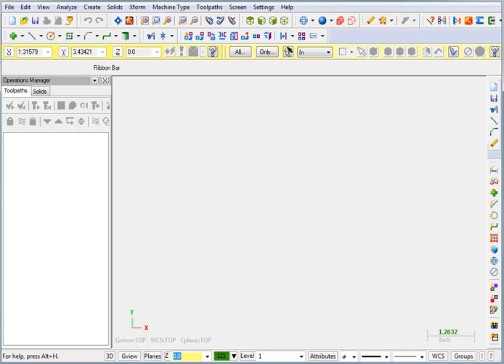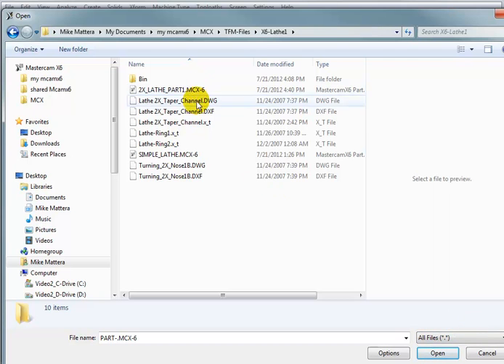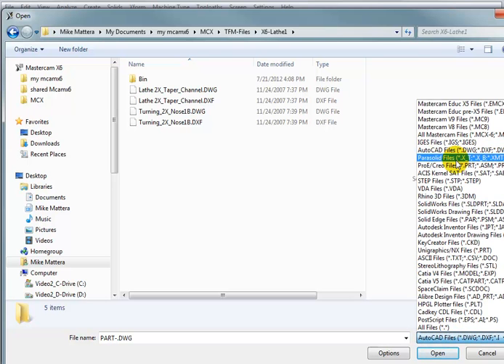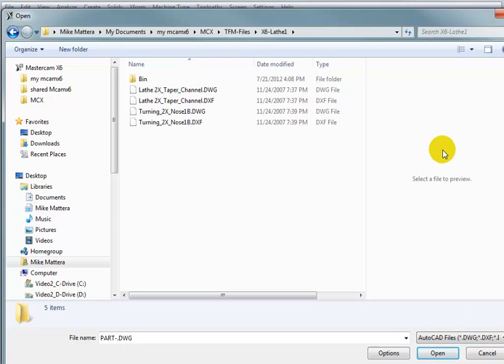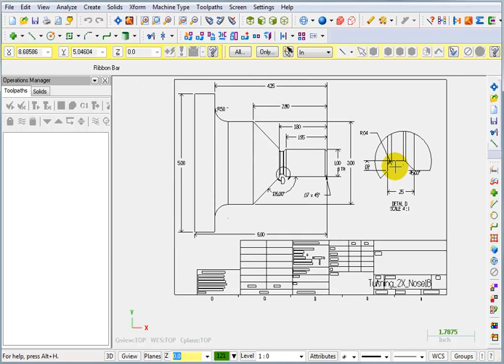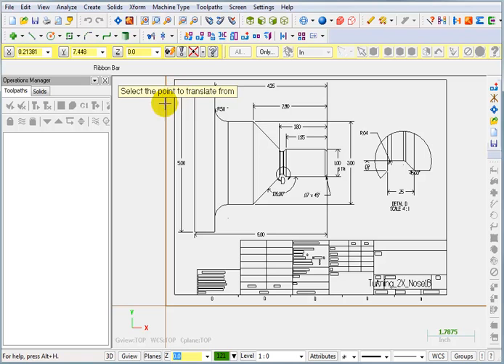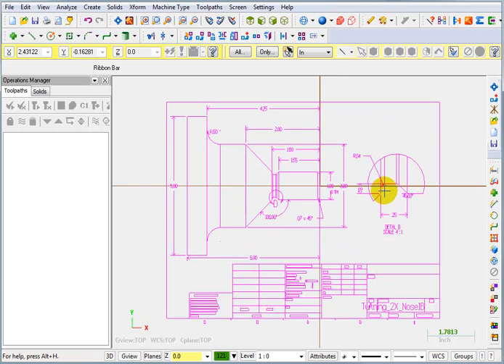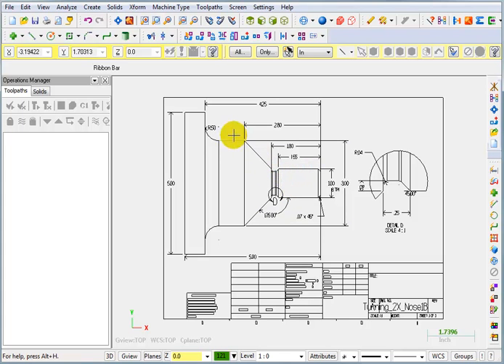Mastercam X6 Lathe - 003 - Importing from a DXF file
The Same Part Imported From a  CAD DXF/DWG File. Moving The Part to The Zero Point.